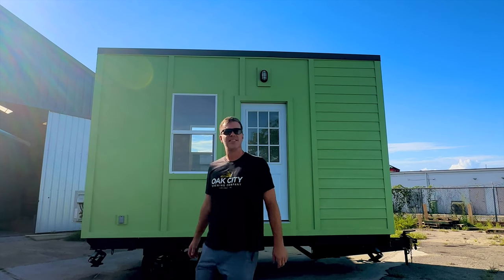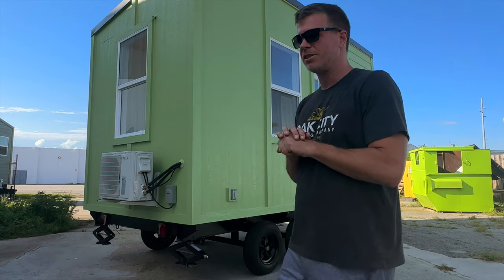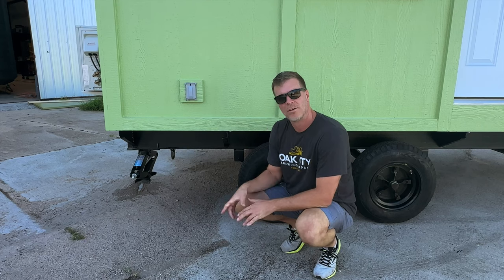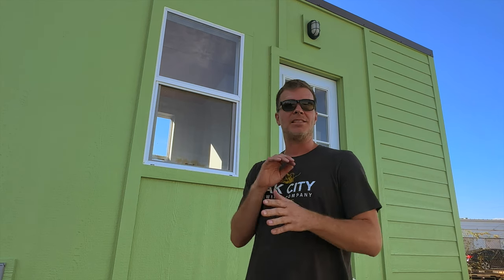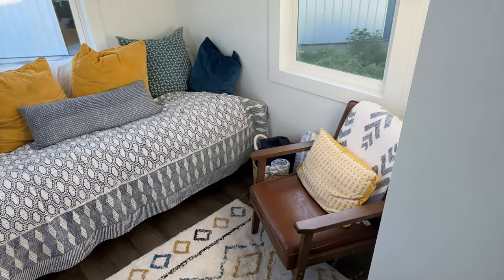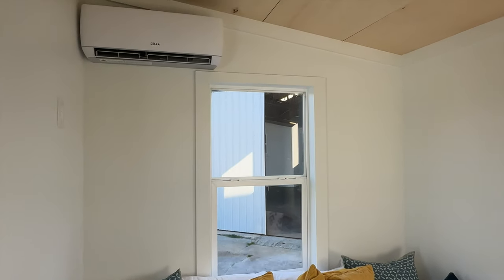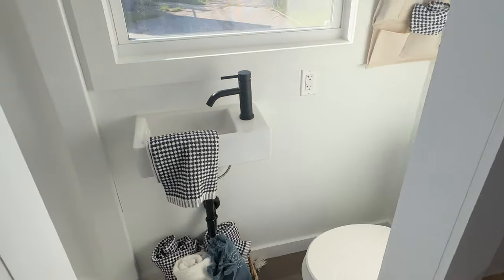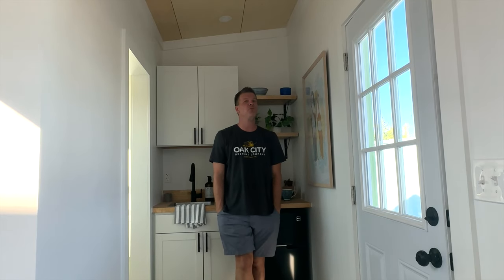We Re-designed Our $35k LAD Tiny House!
Love this tiny house? Want one for yourself? More details here!

Welcome to the upgraded version 2.0 of our ultra-budget tiny house, affectionately named The LAD (Life After Debt). Embracing your valuable input, we proudly present a remarkable redesign. Join us on an inspiring tour of this cozy haven, now the cherished full-time abode of a young Massachusetts resident. Witness the embodiment of financial liberation and minimalist living.